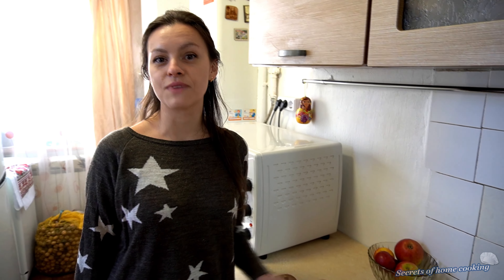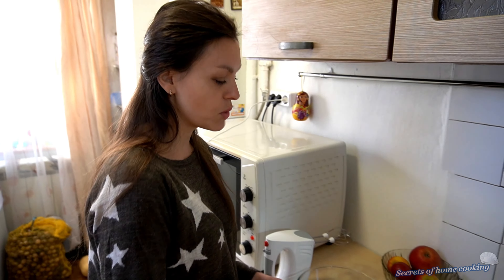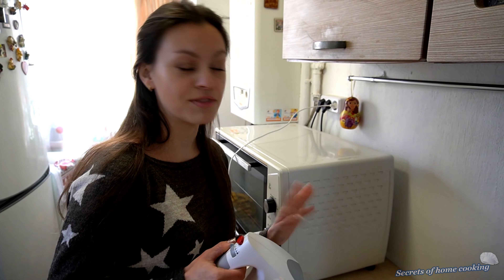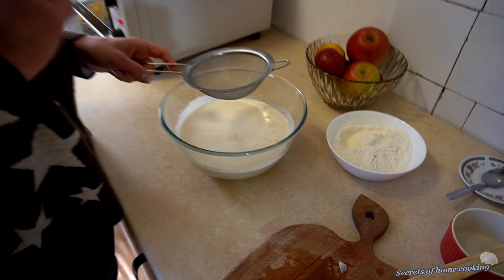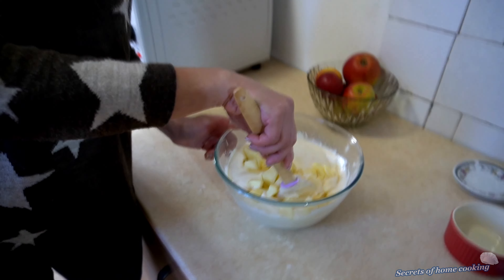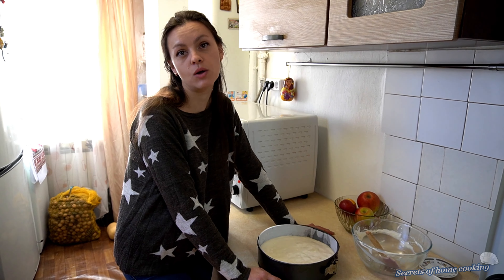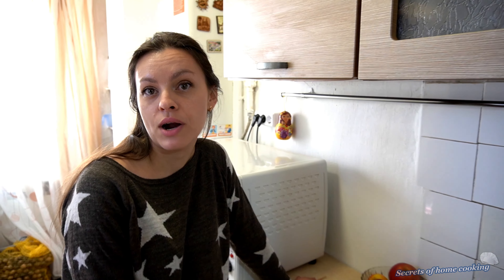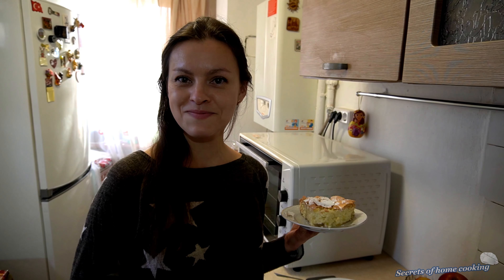Easy Apple Cake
This apple cake so soft, moist and so easy with just six ingredients. Perfect for last minute company.

Ingredients:
3 large eggs room temperature
1 cup (185g) white granulated sugar
1 cup (125g) all purpose flour
½ tsp. (2g) baking powder
1 tsp. (2g) vanilla powder
2 medium apples